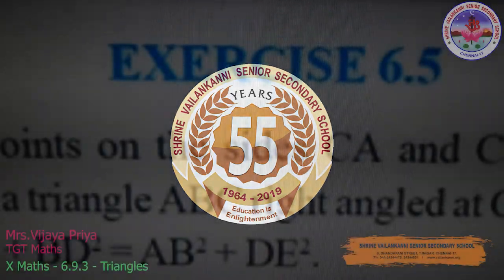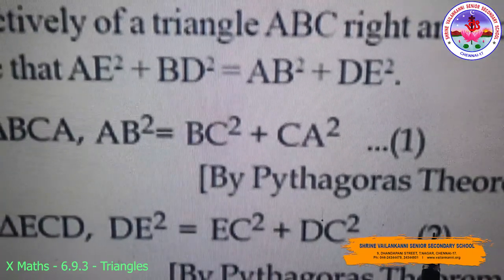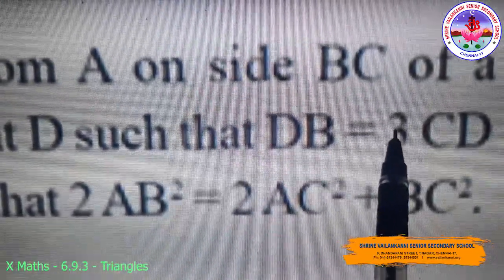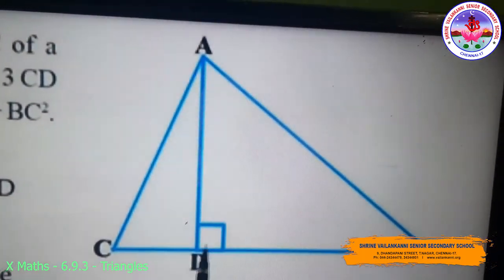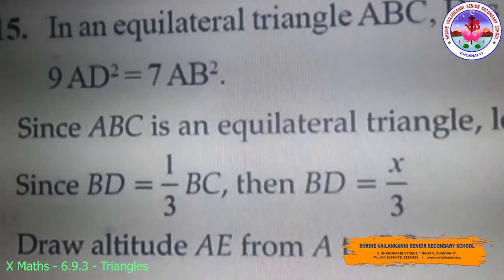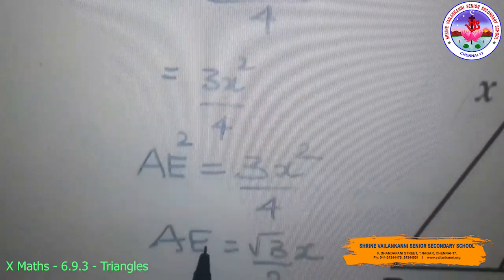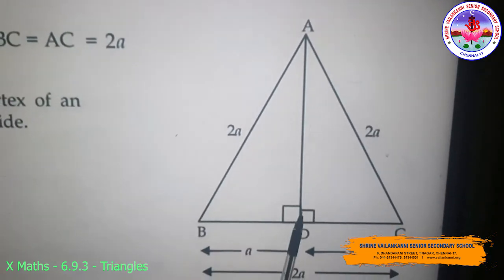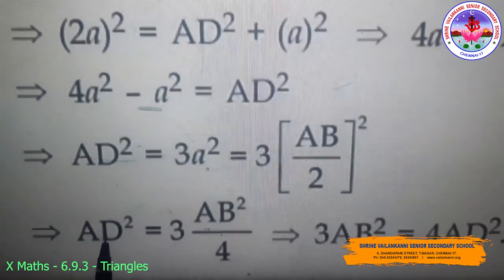SVSSS (10 CBSE) X Math - 6.9.3 - Triangles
Duration:⏲ 15m47s

Lesson Description:
This video 6.9.3 deals with the continuation of problems  in Ex 6.5.  It illustrates the way of using pythagorus theorem in solving equations that relates to three sides of a right triangle